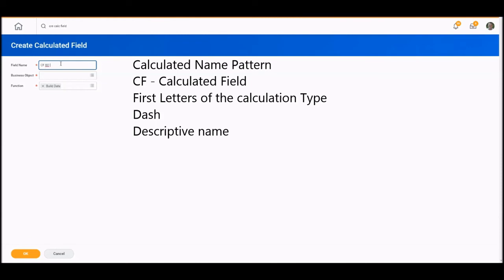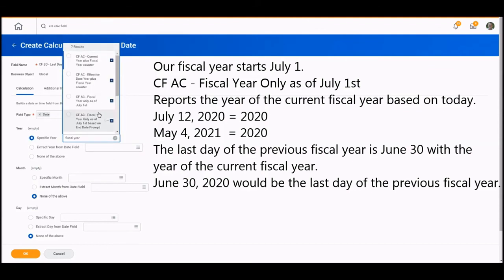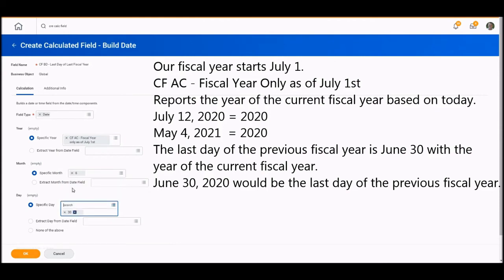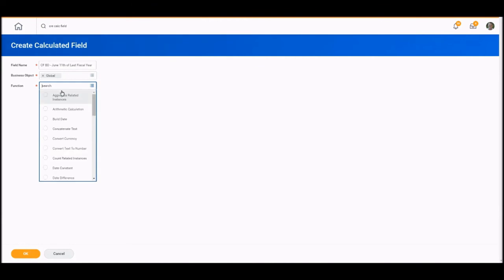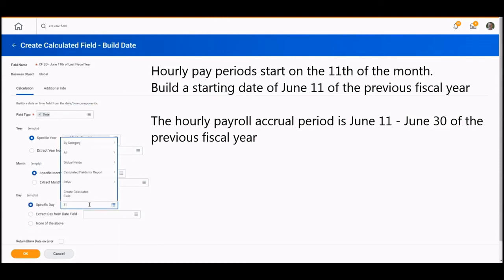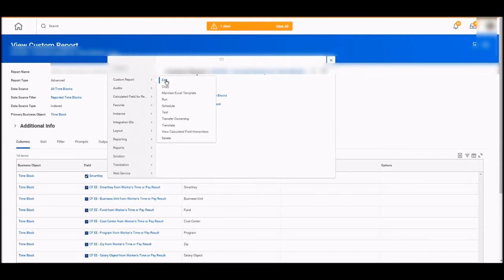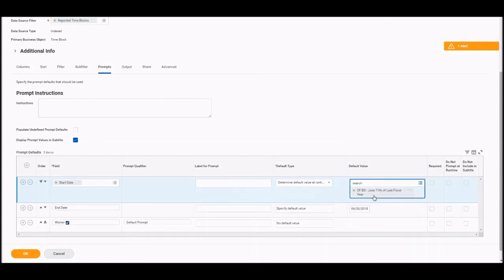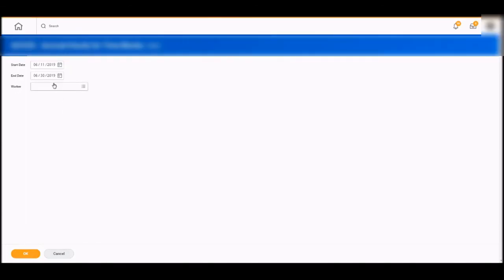Workday Calculated Field: Build Date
Build dates of the last day of the previous fiscal year and the 11th of that month. Use as a "Determine Default Value at Runtime" in a report replacing hard coded dates in the report.